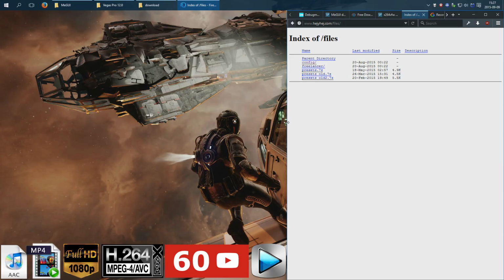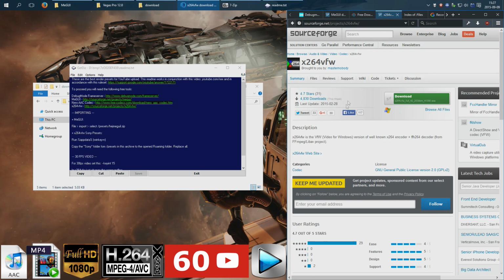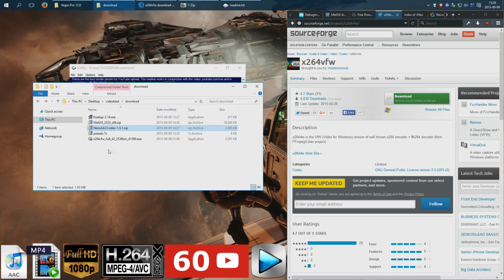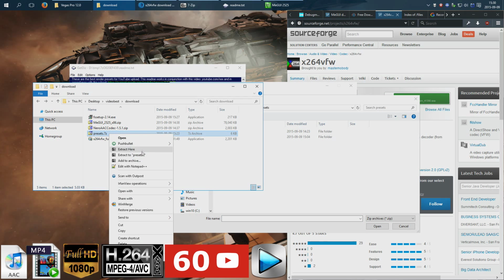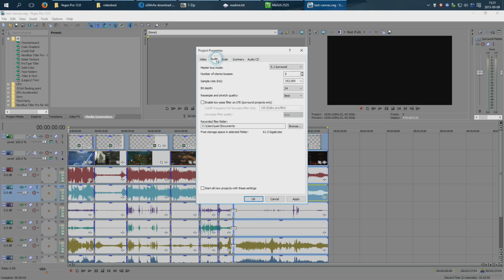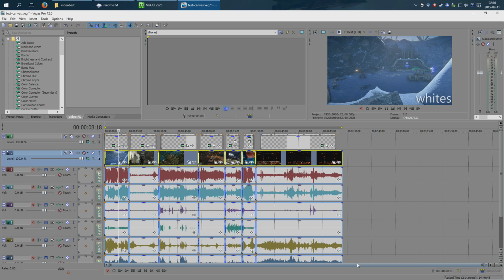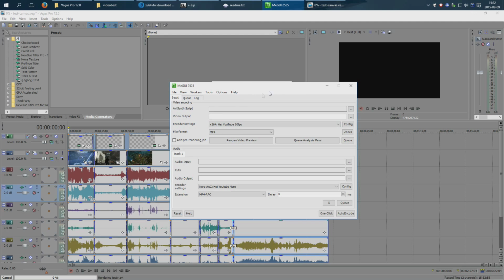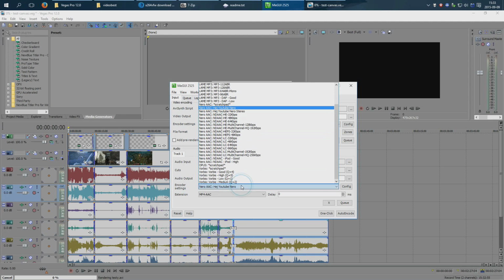Method: The ULTIMATE Best Encoding Settings for YouTube Video Quality with Sony Vegas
How to achieve optimal H.264 & AAC-LC, per YouTube spec, with Sony Vegas for absolute best render settings and quality.

Check readme.txt for updates

This works with: Sony Vegas 9, Sony Vegas 10, Sony Vegas 11, Sony Vegas 12, Sony Vegas 13 by using third party h.264 encoders. This also works with Adobe Premier.

If you want your YouTube videos to have the highest possible quality use these render settings!

There is also a dedicated page for this topic on my